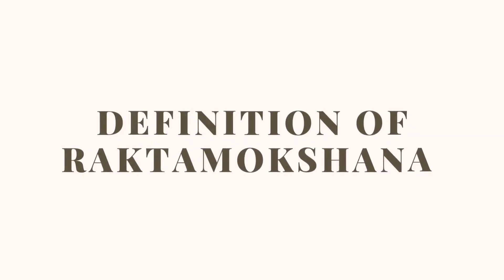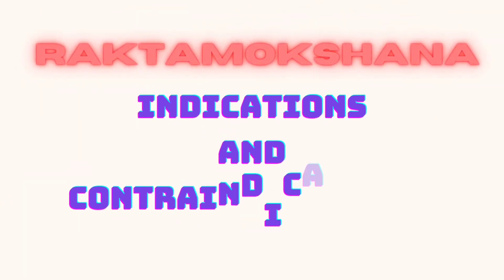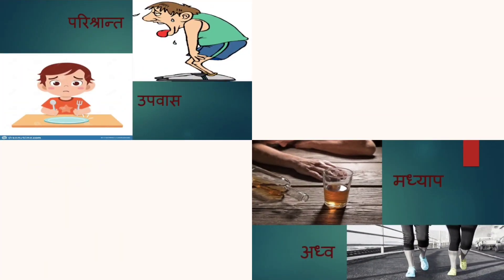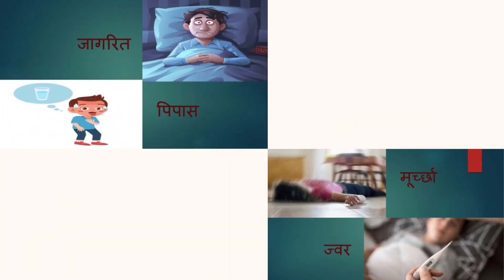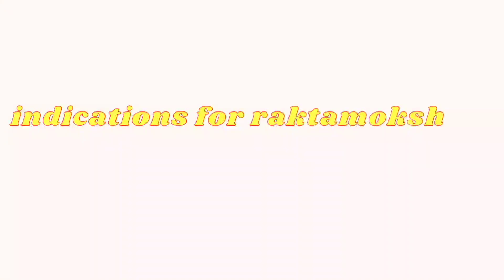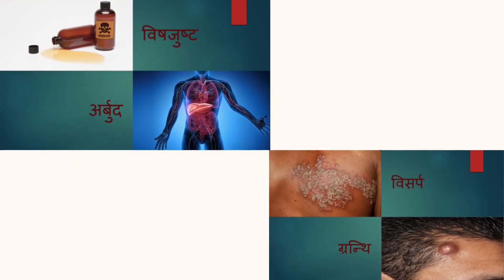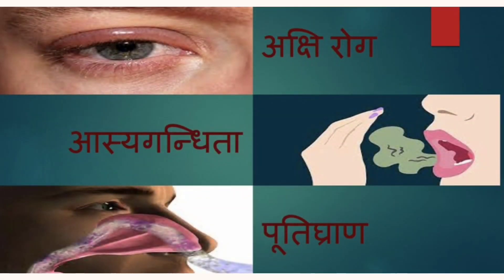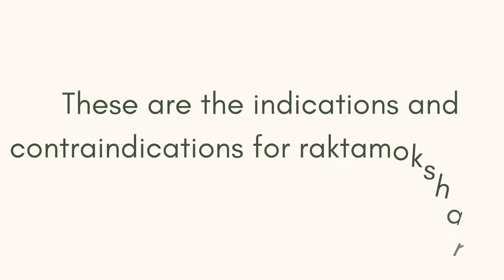RAKTAMOKSHANA INDICATIONS AND CONTRAINDICATIONS| VAMANA,VIRECHANA,BASTI.NASYA,RAKTAMOKSHANA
Charaka Sushruta, ‘the father of surgery’ had quoted Raktamokshana (Blood-letting) as one of the five Panchakarma procedures. Rakta means blood and mokshana is letting, is used for removing or displacement of impure blood from the diseased area /body.

There are seven Dhatus (bodily tissues) and rakta is the second of them. Rakta in its healthy state improves one’s complexion and nourishes the muscle other tissues. It also has Jeevana (life) as its important function. When this rakta is vitiated, it results in several diseases.

 BY- GOUTAM V GOUDA